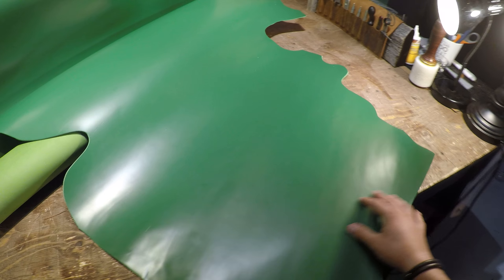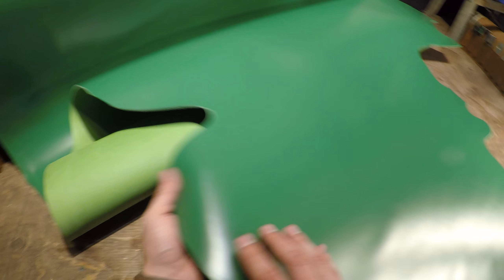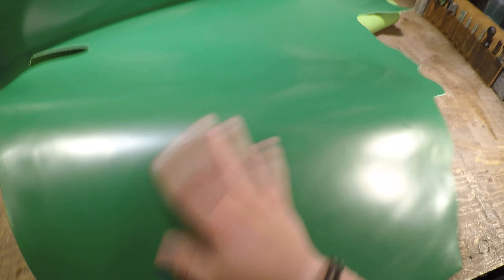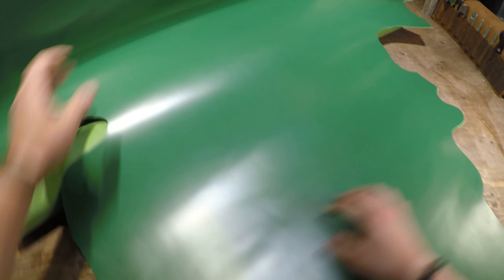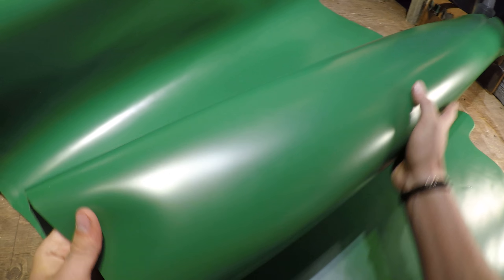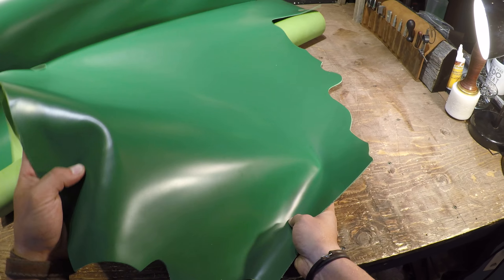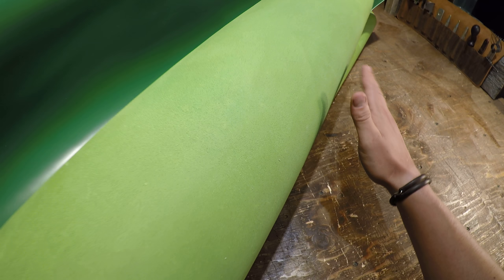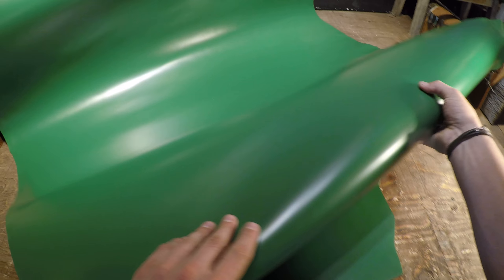Sepici Leather - Luna Green 5-6oz